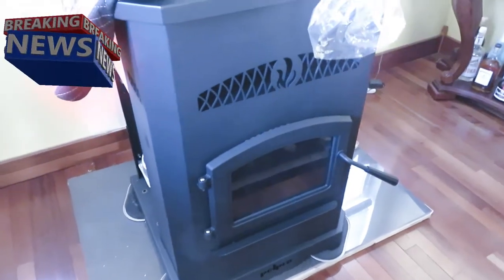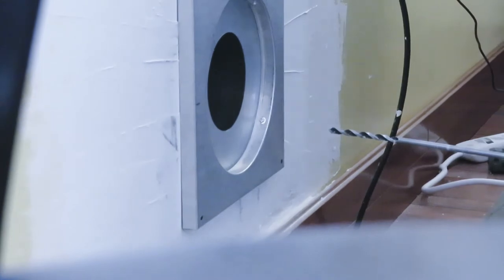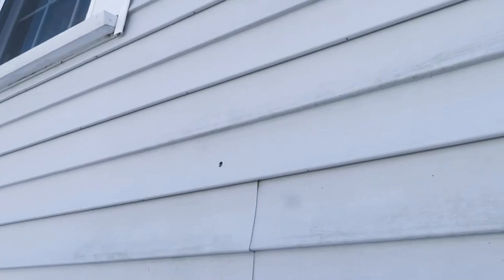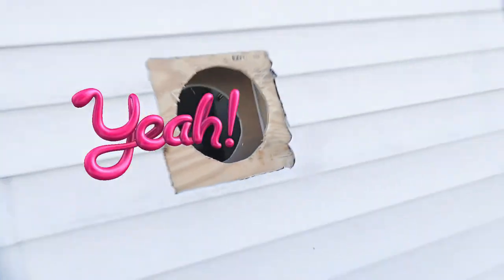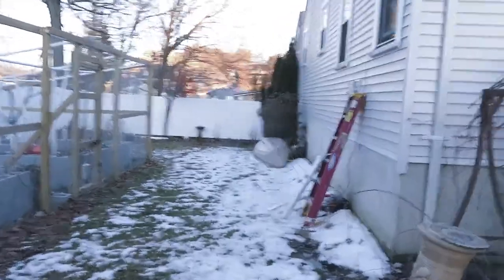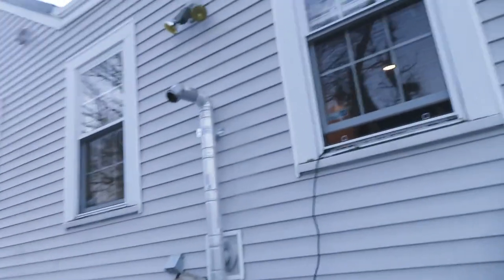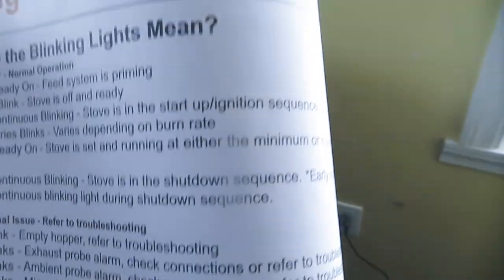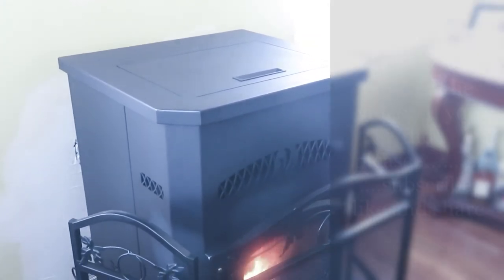Pellet stove and chimney pipe install pelletstove pellet-stoves